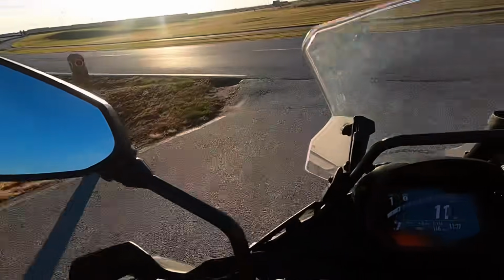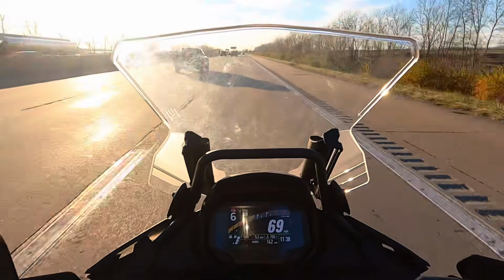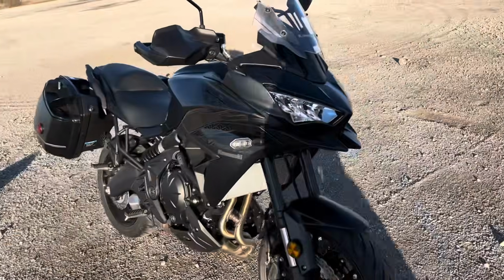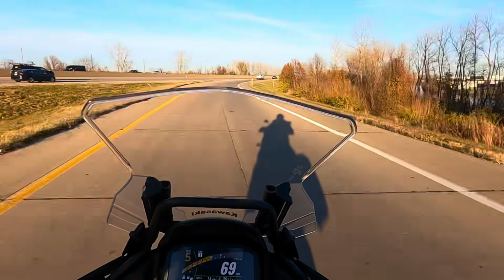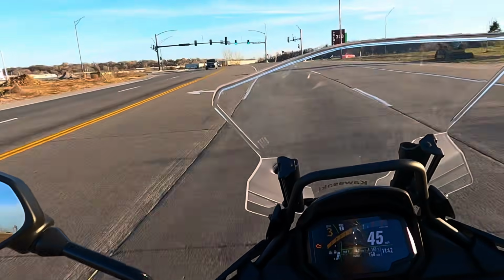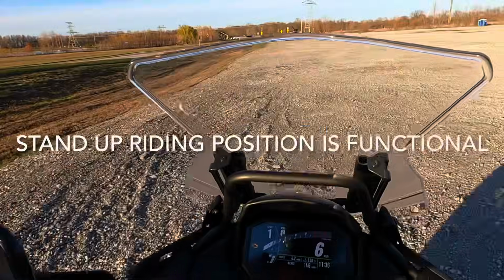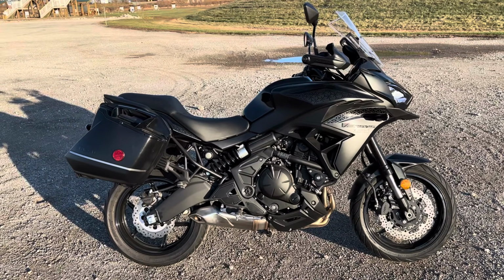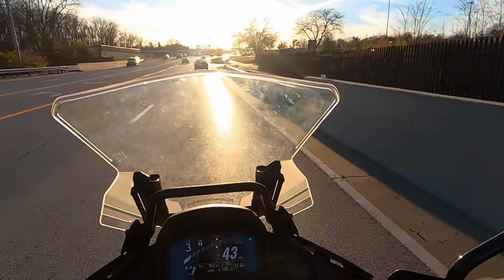TG MotoRider 2024 Kawasaki VERSYS 650 Sport Tourer, Test Ride Review, Highway and Gravel